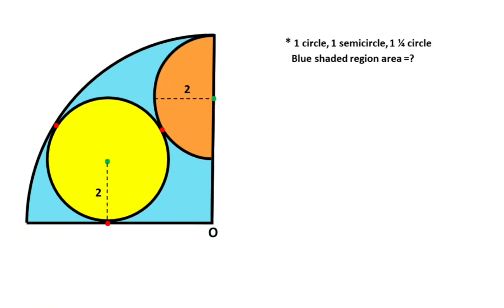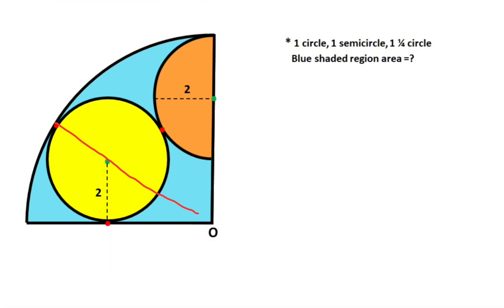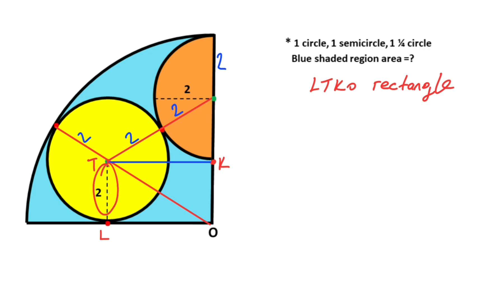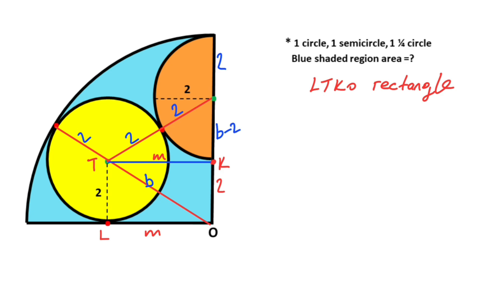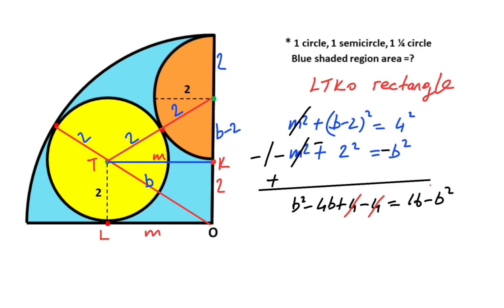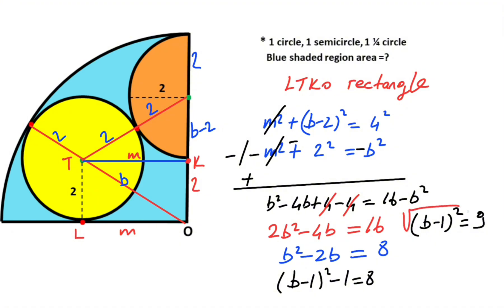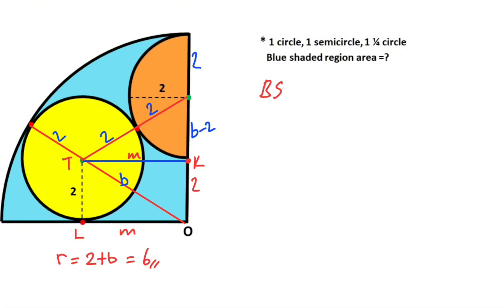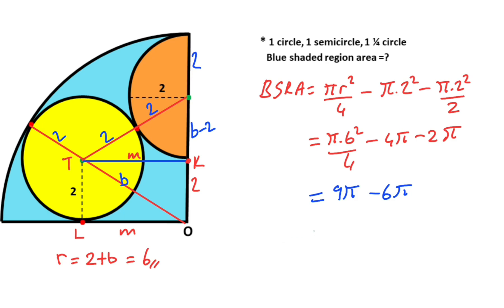How to Find The Area of the Blue Shaded Region in the Quarter Circle | Geometry Puzzle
In this video we will solve  a geometry puzzle , we will calculate the area of the blue shaded region.

Circle,radius, diameter, chord, right triangle, semicircle, pythagorean theorem, equation solving.